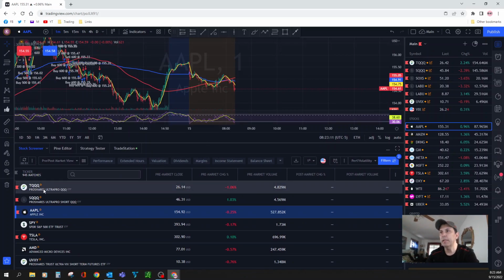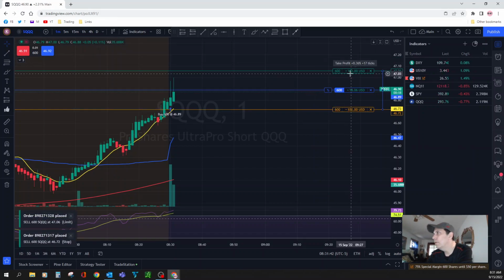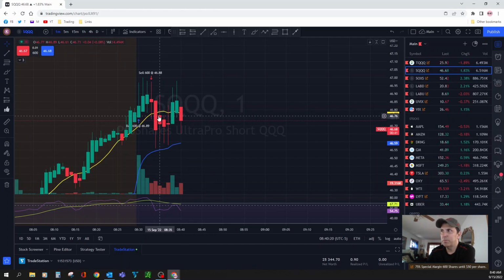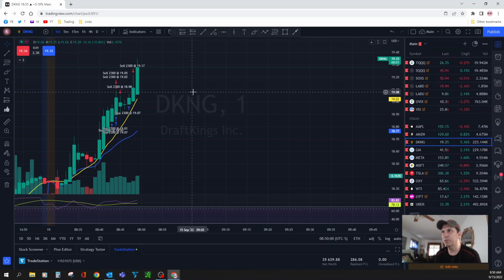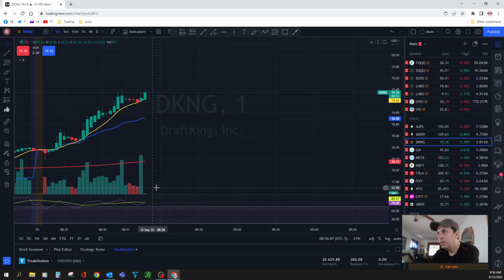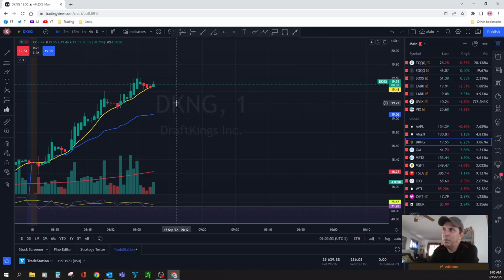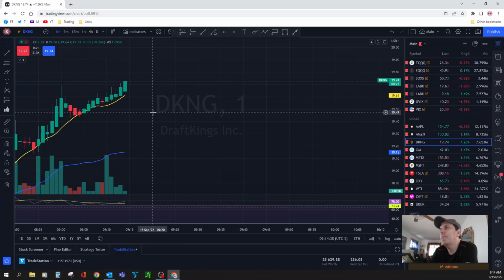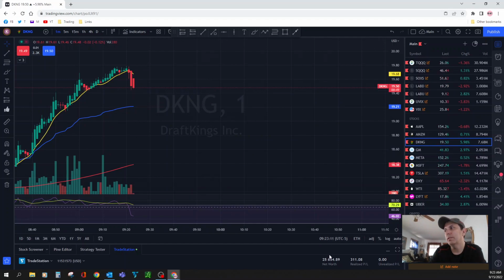Ametuer Live Trading - Over $300 profit in first hour.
I'm a beginner in the Stock Market and thought it would be fun and beneficial to record my progress.  I was told it would be helpful to trade like someone was watching me...so this is a way for me to get that to some degree.